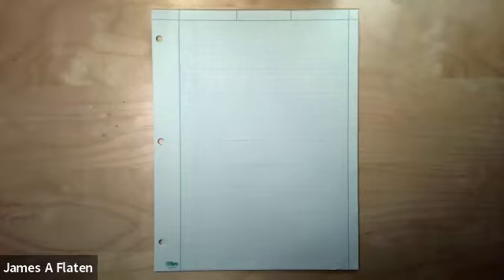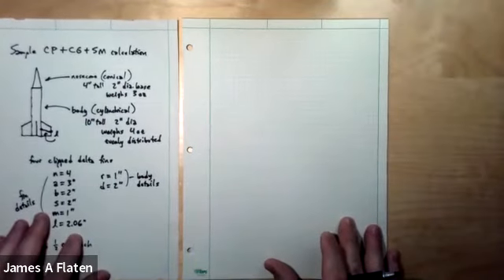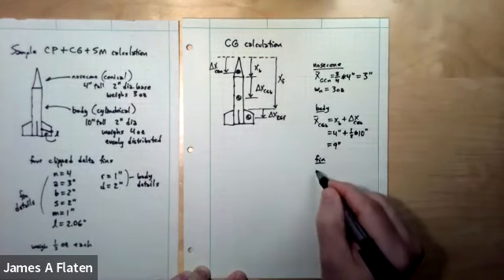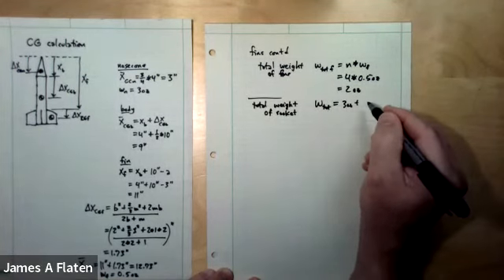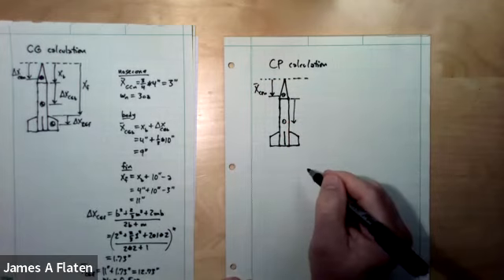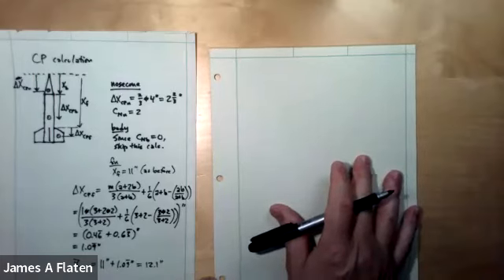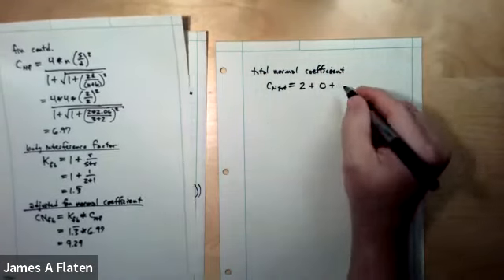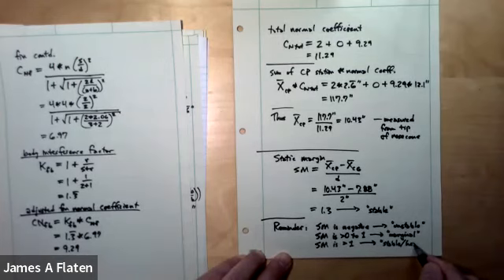Rocket Stability 2 CG CP SM hand calculation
J Flaten, MN Space Grant, calculates rocket stability by hand (video 2 of 3).